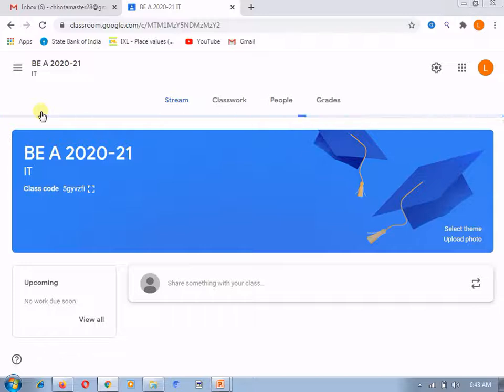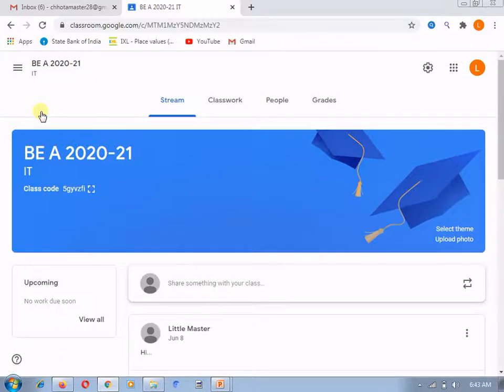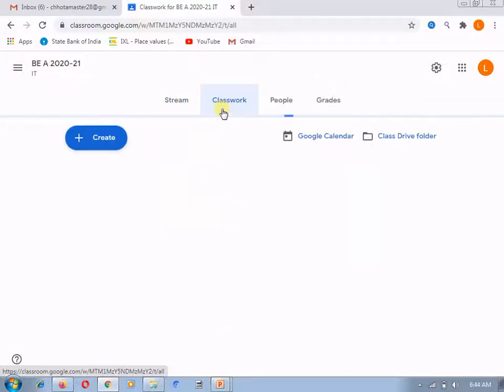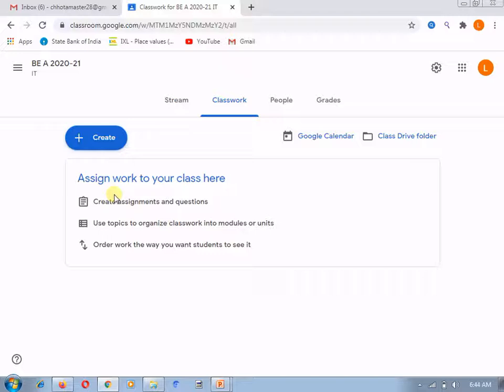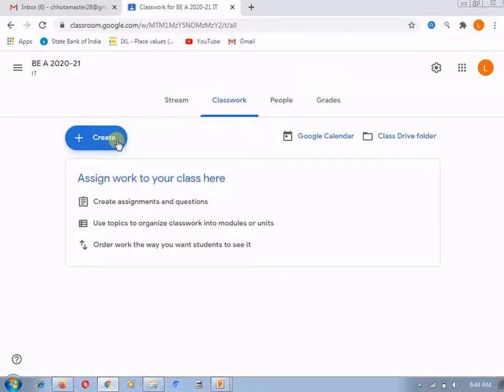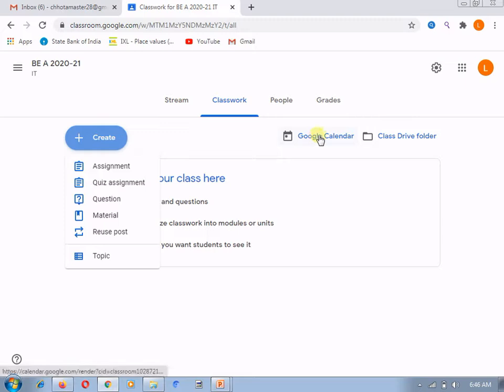Introduction to Classwork Tab | Google Classroom